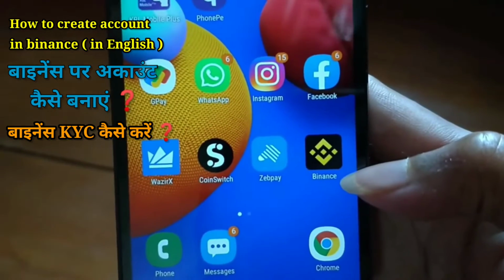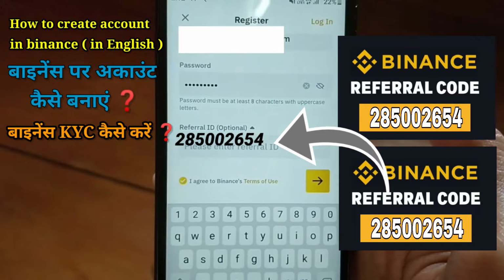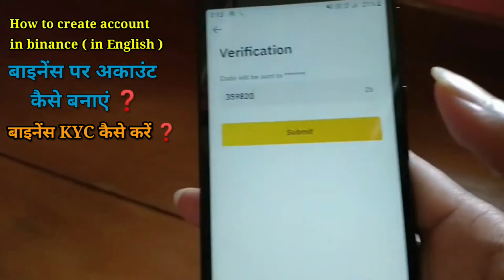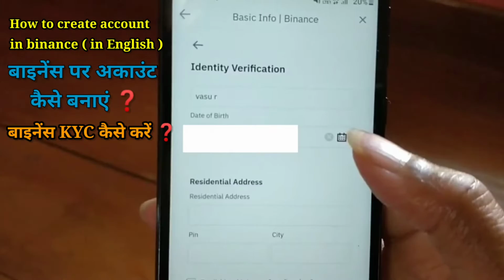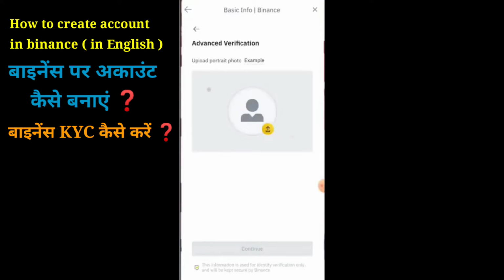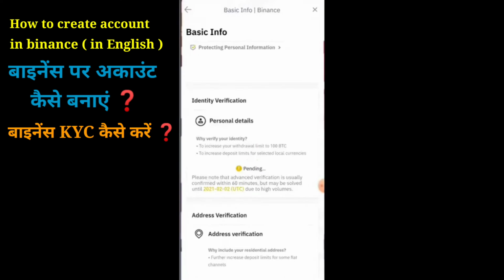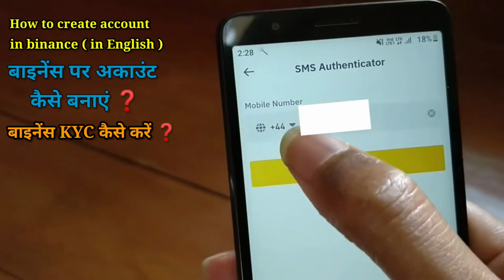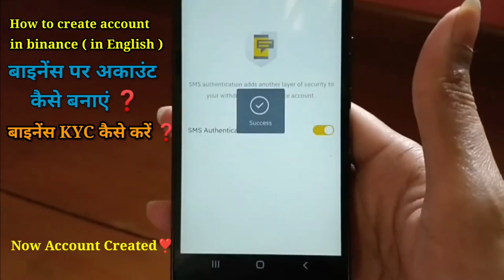how to create account in binance ( in English ) बाइनेंस पर अकाउंट बनाना सीखे (अंग्रेजी भाषा में)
how to create account in binance ( in English )

बाइनेंस पर अकाउंट बनाना सीखे (अंग्रेजी भाषा  में)

binance,binance tutorial

binance exchange

شرح منصة binance,binance trading

binance p2p

منصة binance,binance 2021

binance 2022

tuto binance

binance earn

binance for beginner

شرح binance p2p

binance review

binance futures

saitama binance

trading binance

شرح تطبيق binance

tutoriel binance

utiliser binance

binance tutorial 2021

how to trade on binance for beginners

binance par account kaise banaye

binance me account kaise banaye in english

how to create binance account

binance account kaise banaye

binance account verification

binance account kaise banaen

binance account opening

binance

how to create binance account in hindi

binance account

how to create binance account in pakistan

binance per account kaise banaye

how to open account in binance

how to register binance account

बाइनेंस पर अकाउंट बनाना सीखे

बाइनेंस अकाउंट

बाइनेंस केवाईसी

बाइनेंस पर बैंक कैसे ऐड करें

बाइनेंस अकाउंट केवाईसी कैसे करें